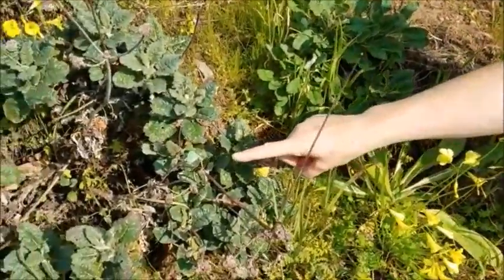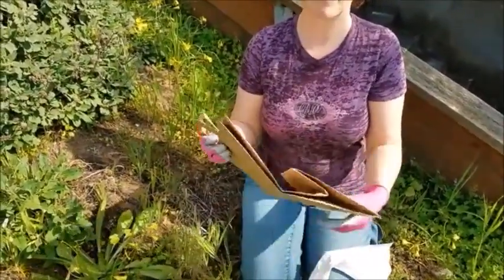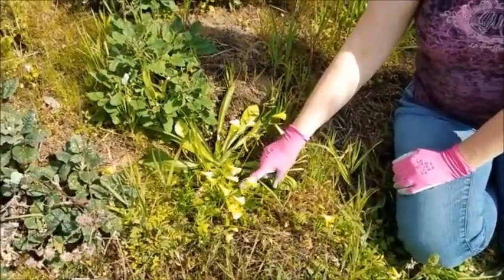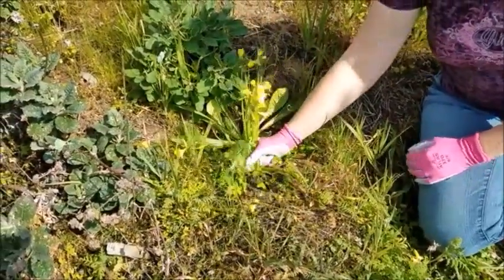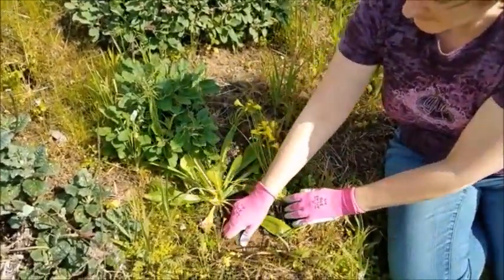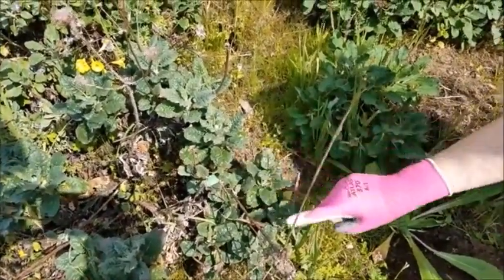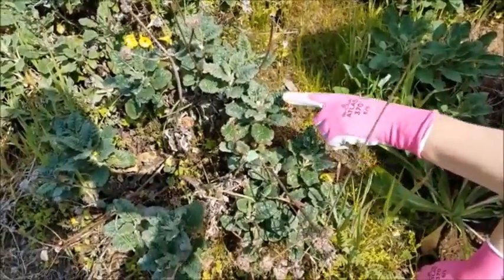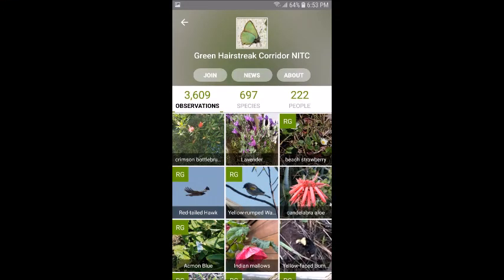Habitat Stewardship Basics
Volunteers: learn how to take care of Green Hairstreak butterfly habitat by pulling weeds and learn about the insects, plants, and birds by making iNaturalist observations.

Links

Nature in the City: Connecting everyone in San Francisco to nature by cultivating and conserving local habitats.